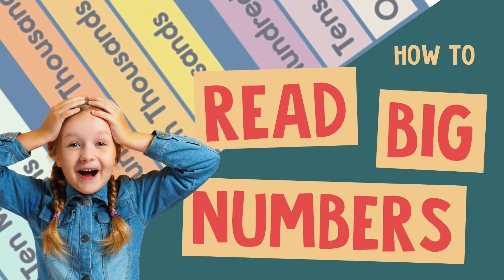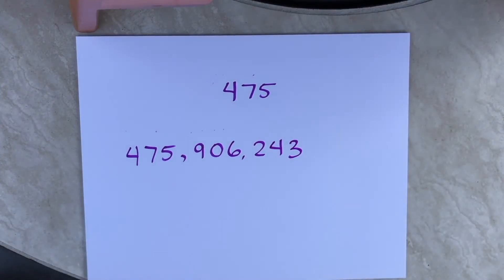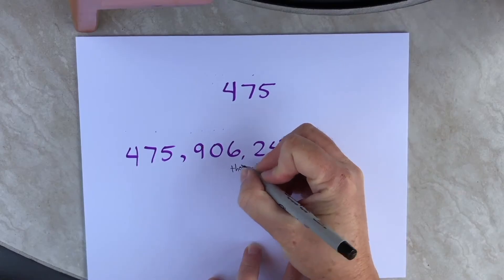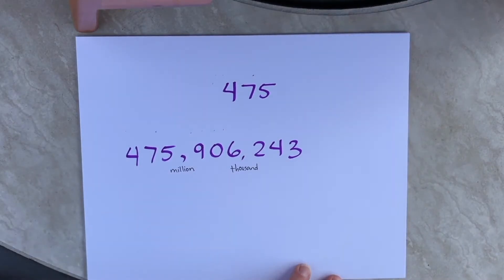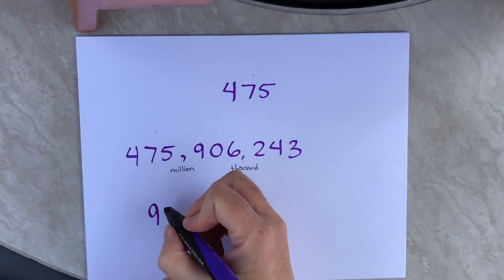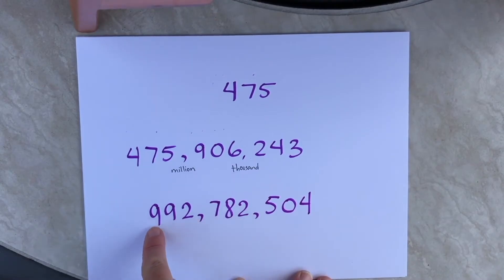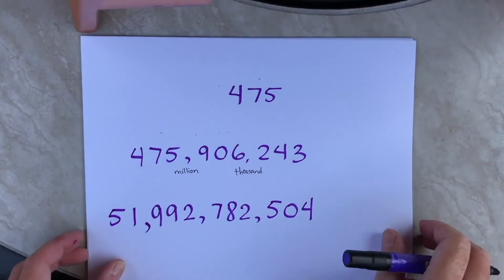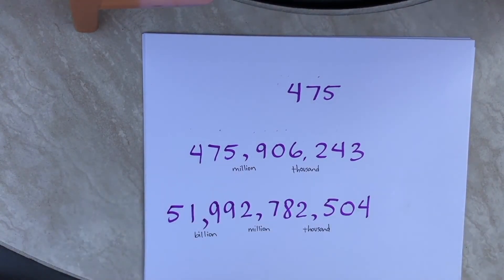How to Read Big Numbers | Easy Math Trick for Kids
Reading big numbers is challenging for kids! Even older kids stutter and stumble once they hit the millions and billions.

This quick little math trick takes all the guesswork out of trying to read big numbers, and pares it down to a few easy steps.

👉 READ THE FULL ARTICLE and find out why reading big numbers is so hard for kids

👉 TIP: Play the game Numbaroll at the bottom of that article for lots of fun practice reading big numbers!